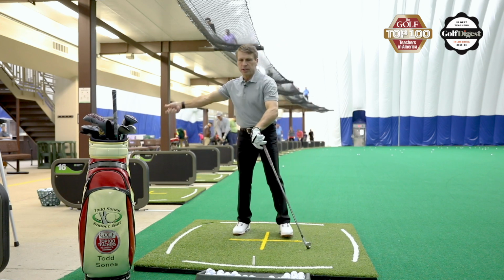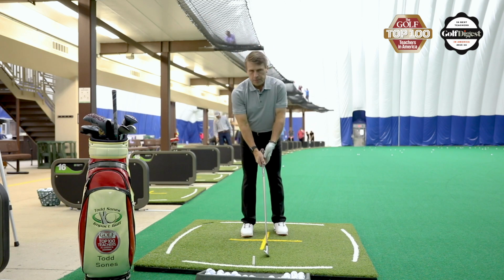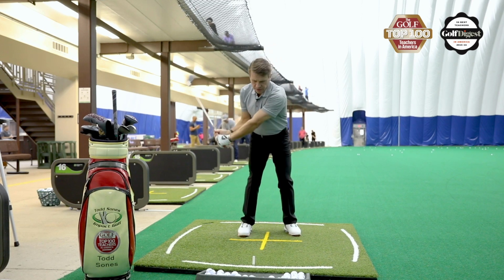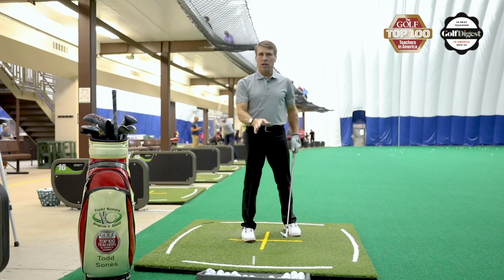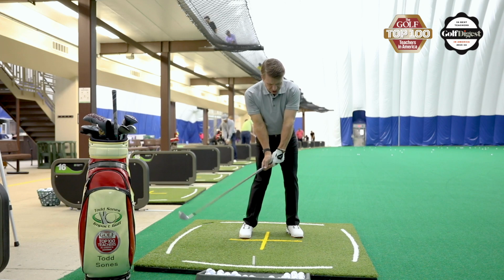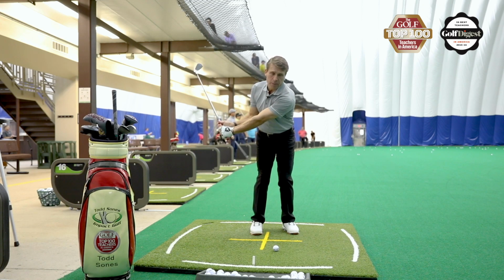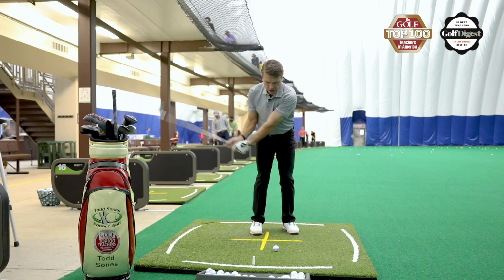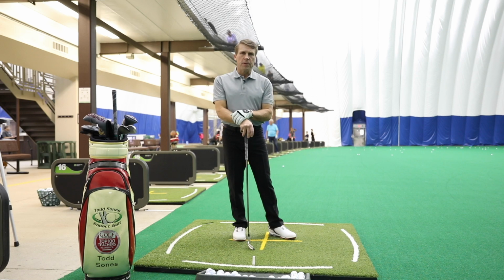Stop scooping the ball and start trapping it.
Why do you scoop the ball into the air?  It's because you have a knuckles up release.  Learn to keep your knuckles down as you release the golf club for longer penetrating golf shots.